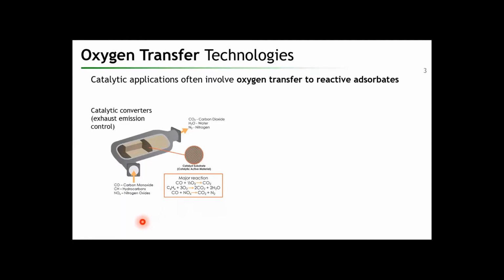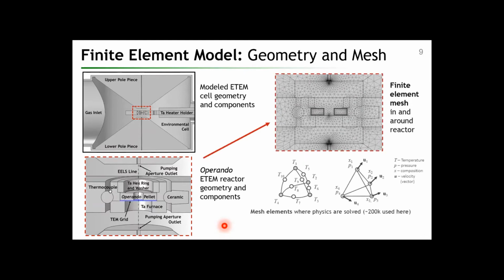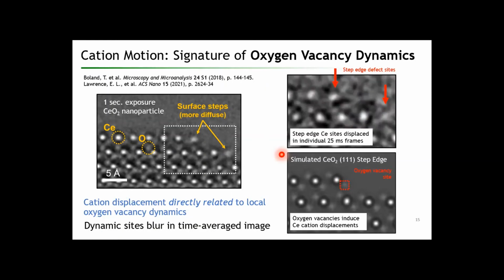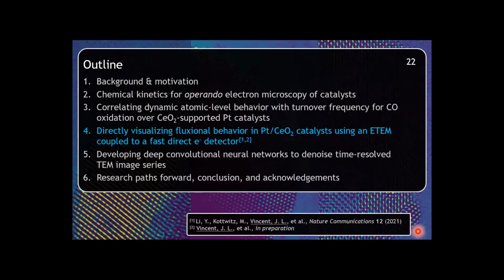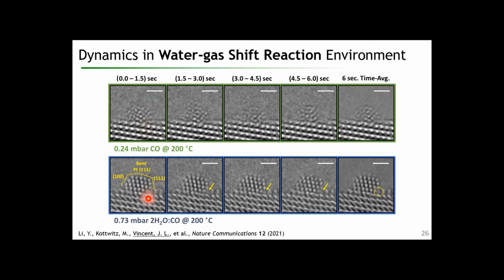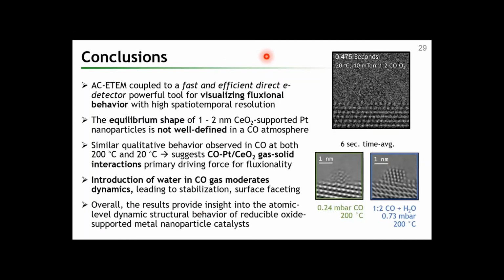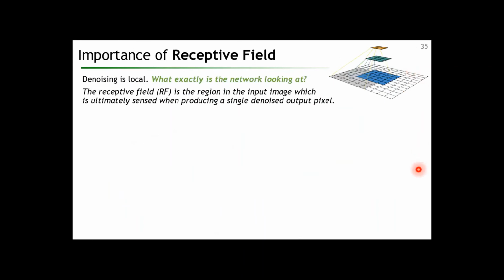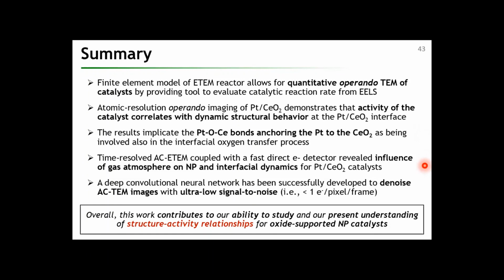Joshua L Vincent PhD Dissertation Defense Presentation